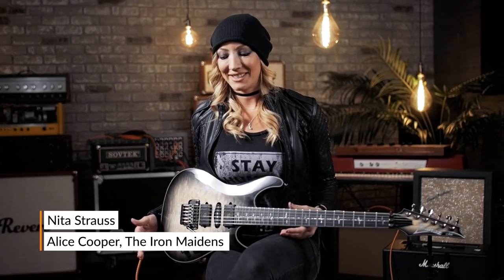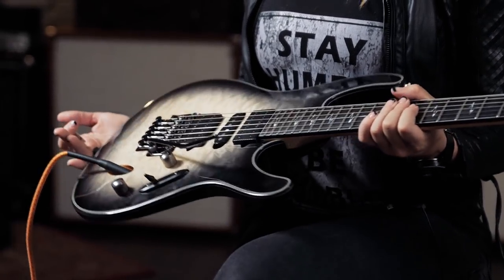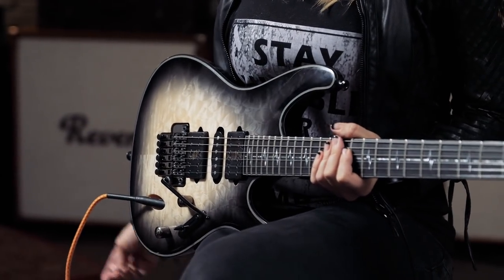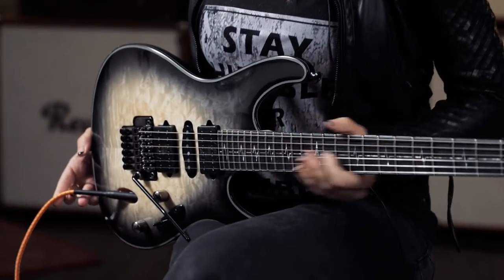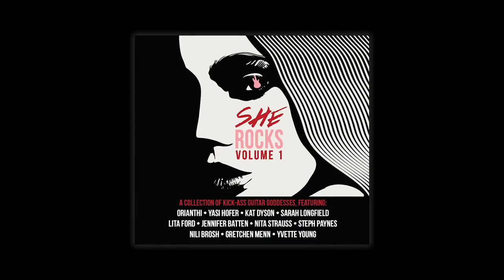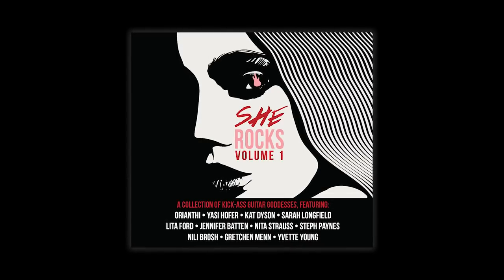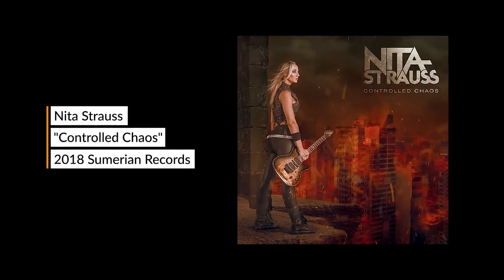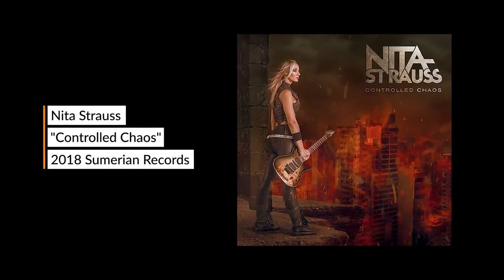Nita Strauss' Ibanez JIVA10 Signature Guitar & Her New Record "Controlled Chaos" | Reverb Interview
Guitarist Nita Strauss (Alice Cooper, Iron Maidens) is a true shredder, and today she joins us to tell us about her musical inspirations, her signature Ibanez, and the journey that led to her debut solo album, Controlled Chaos.